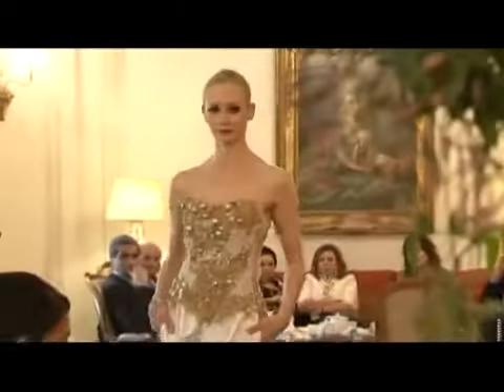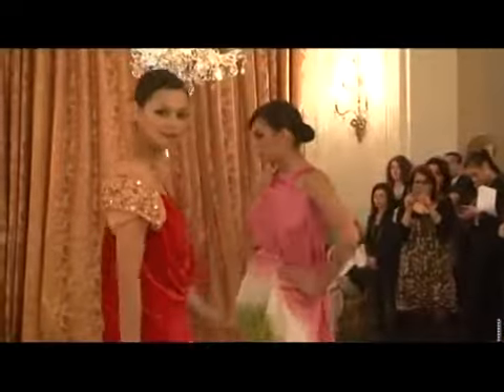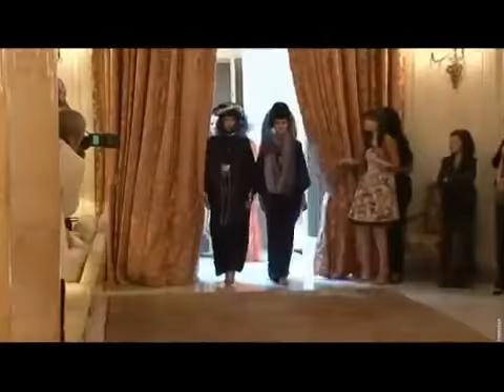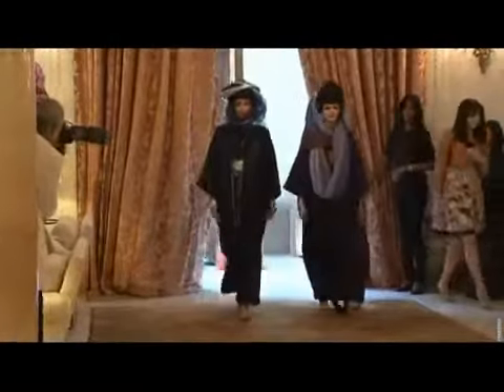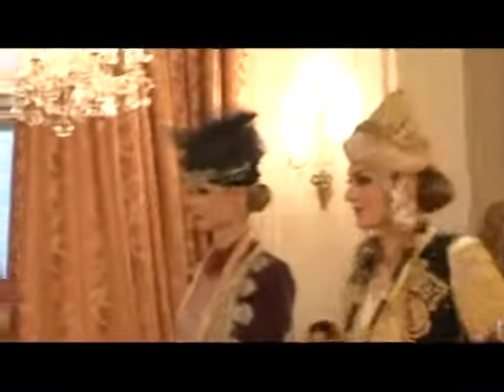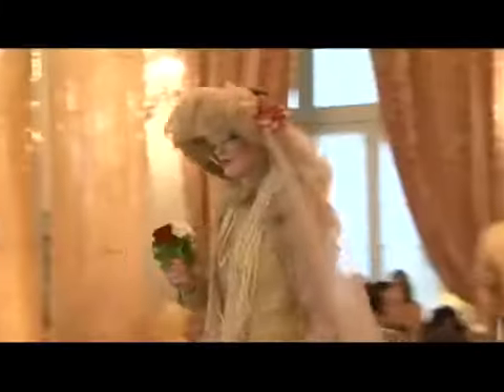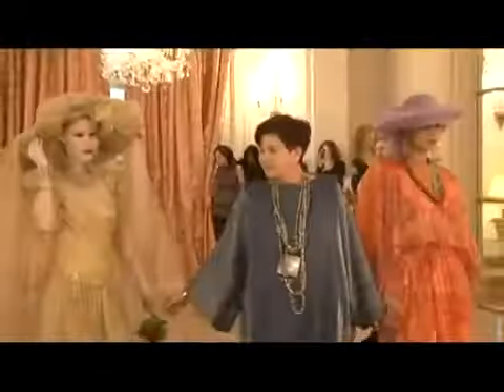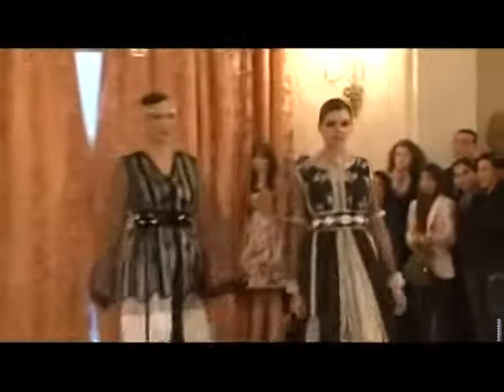Oriental Fashion Week at The Bristol - 2010